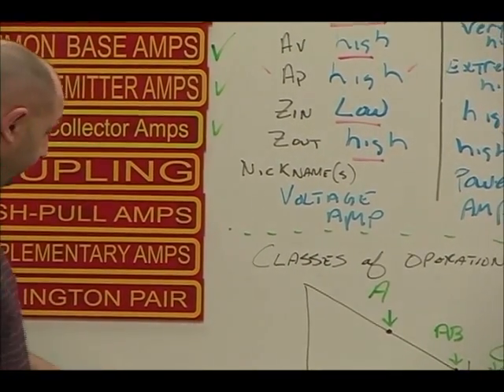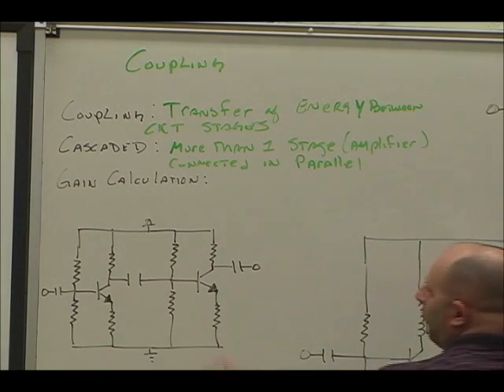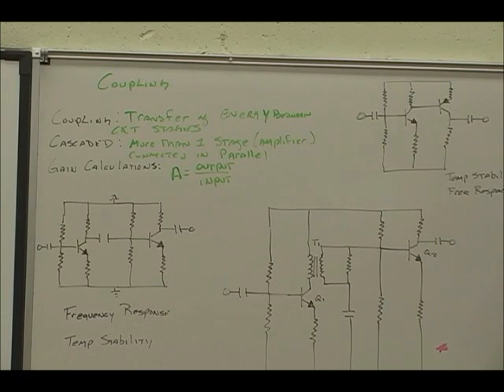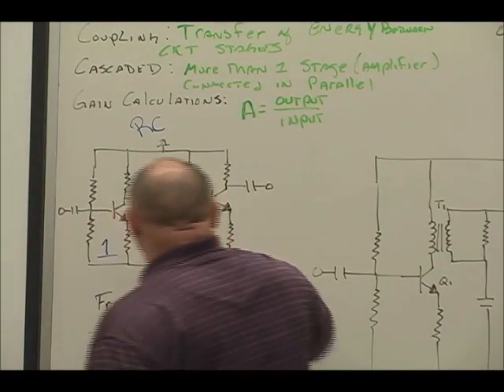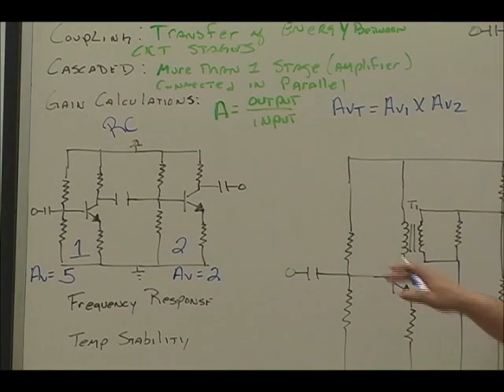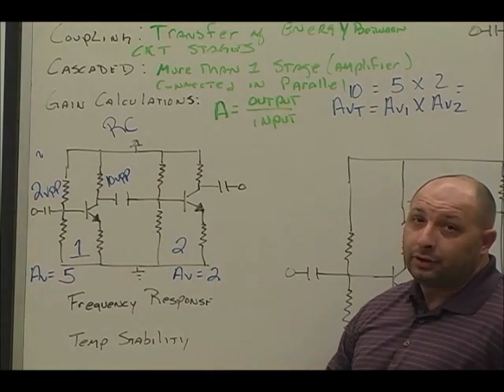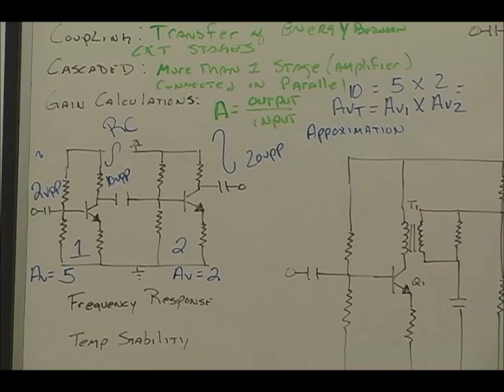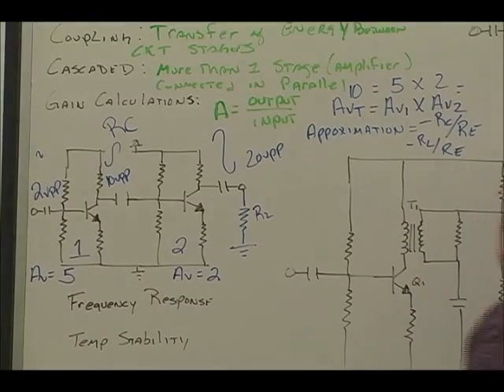BEC 03 Coupling I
BEC 03 Annex Review